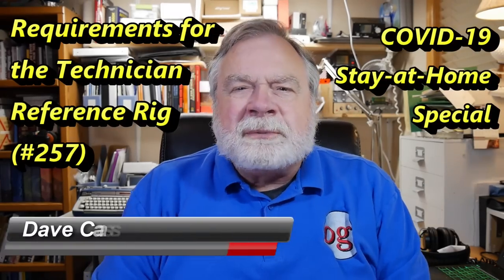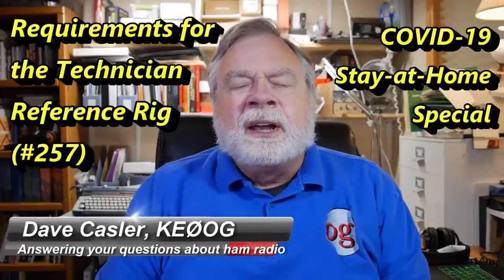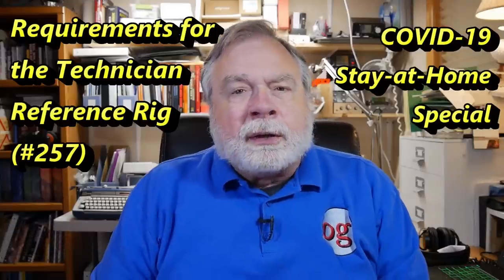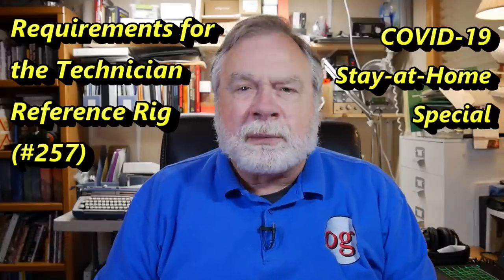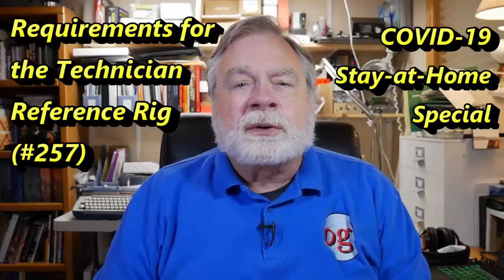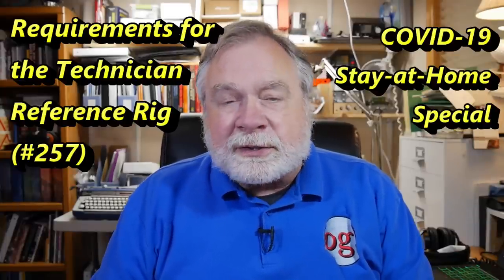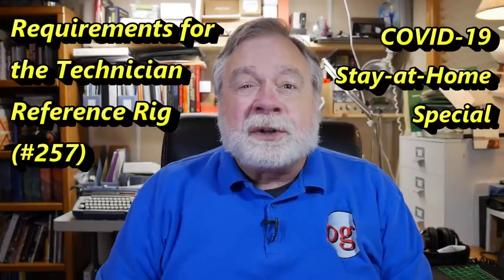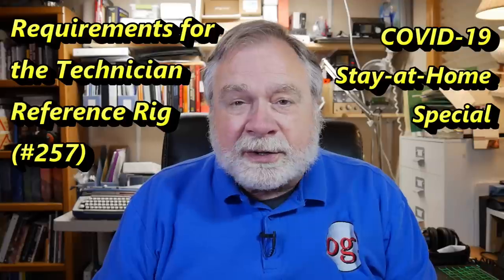Stay at Home Special: Requirements for Technician Reference Station Home/Mobile Rig (#257)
While we're all stuck at home, let's look at the requirements for the base/mobile station for the Technician part of our reference station. I go through the requirements we're looking for in a 2m/70cm radio, including a discussion of DStar, C4FM, and DMR. Please comment on this video!